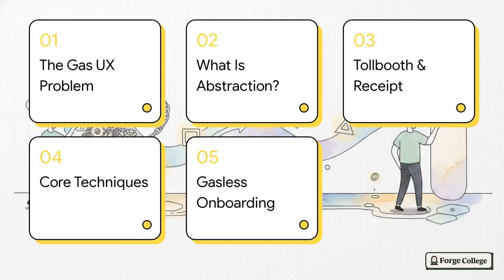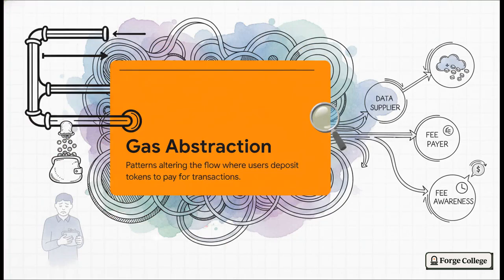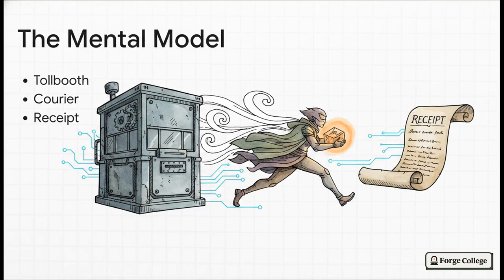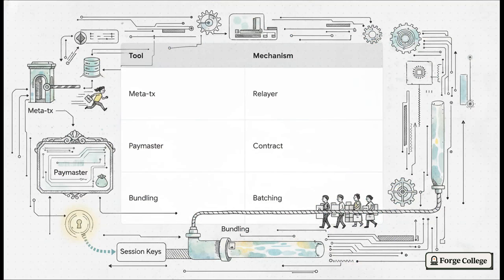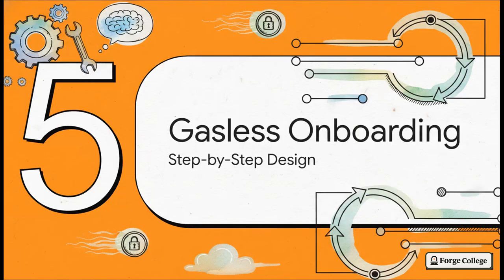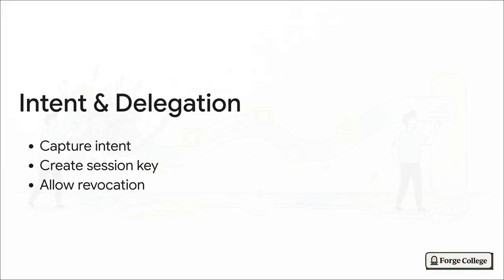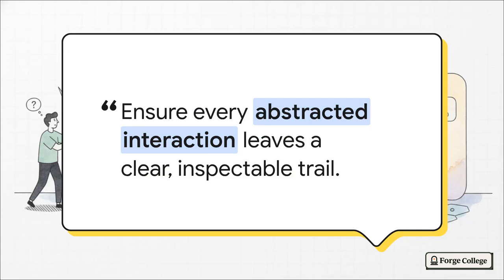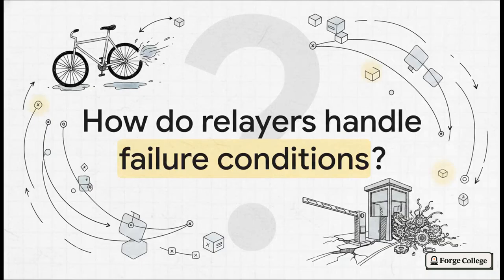Introduction to Gas Abstraction and User-Centric Design — Forge College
How can wallets make transactions feel gasless without hiding important fee and recovery tradeoffs from users? This lesson explains why gas abstraction matters for real-world wallet usability and security.

You'll get a conceptual foundation for the main gas-abstraction patterns and the three levers they manipulate: who supplies transaction data, who pays gas, and when users see fees. We'll cover meta-transactions and relayers, sponsorship/paymaster models, and transaction bundling, and explain the UX implications of each approach. You'll learn three user-centric design principles for presenting fees and building gasless onboarding that remains transparent, plus a simple mental model to pick the right technique for onboarding, daily transfers, and social recovery flows. Finally, you'll be able to sketch an onboarding workflow with graceful fallbacks when sponsorship is unavailable and that aligns with recovery security goals.

This is an advanced lesson for engineers and product designers who already know smart wallet fundamentals and basic wallet UX and want to apply gas-abstraction techniques to improve usability and recovery.

- Meta-transactions and relayers: mechanics and UX tradeoffs
- Transaction bundling and timing of fee exposure
- Fee presentation, transparency, and mental models for users
- Gasless onboarding workflows and graceful fallback strategies
- Implications for social recovery and account security

Ready to dive deeper and access additional resources?